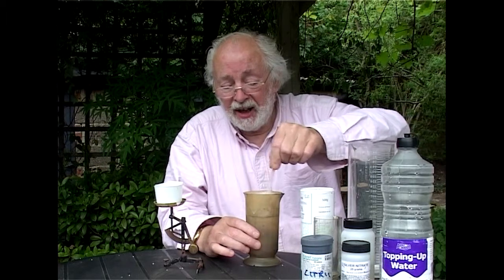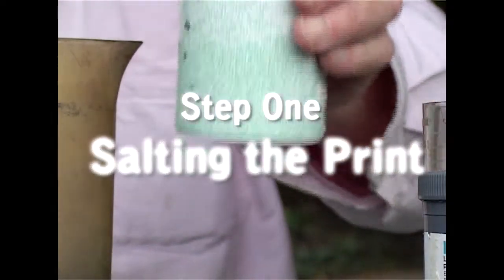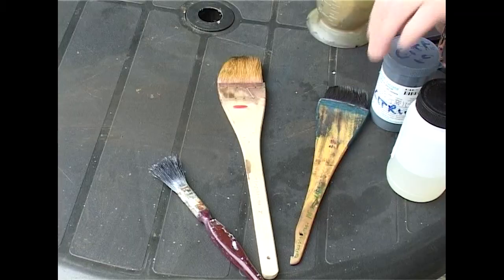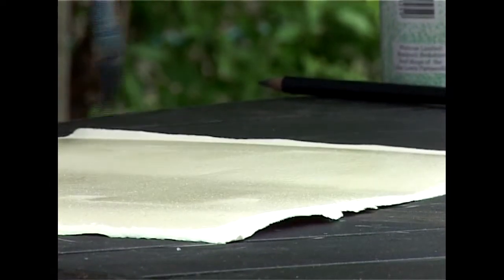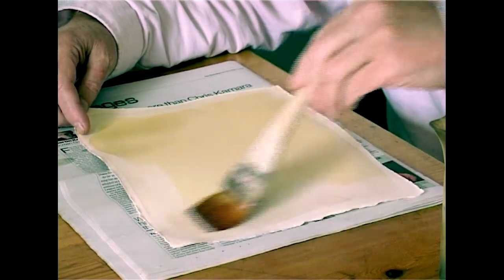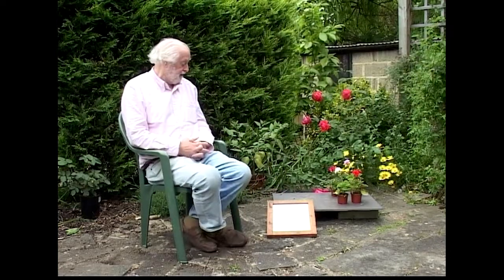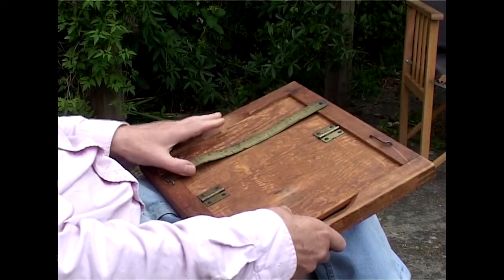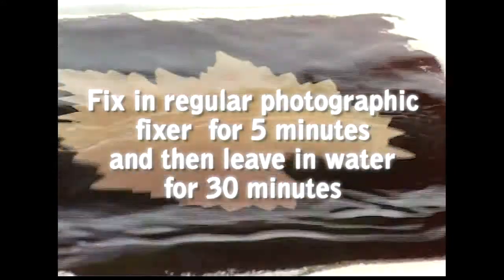Salt Printing By Randall Webb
Filmed by Toby Stanier
Shot in 2004 on a sony pdx100. 4 by 3 ratio and editing in Avid DV.
My first attempt at doing self shooting